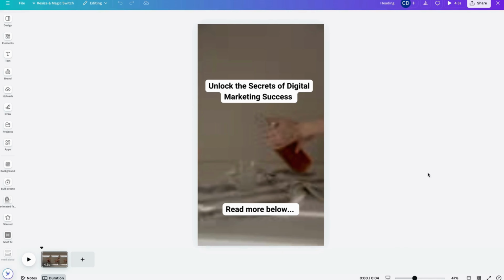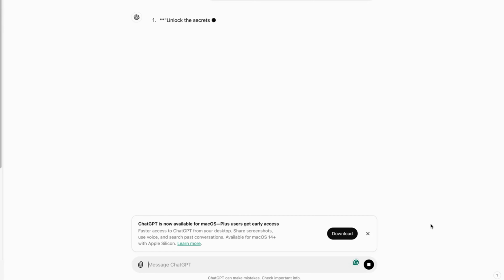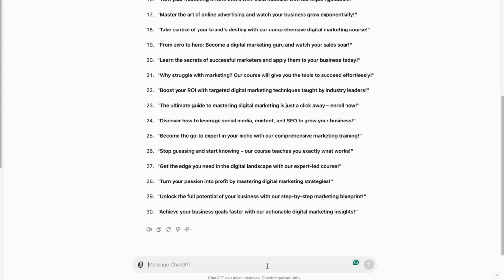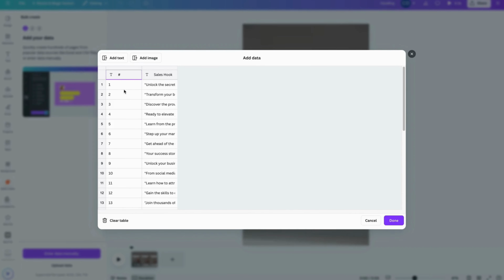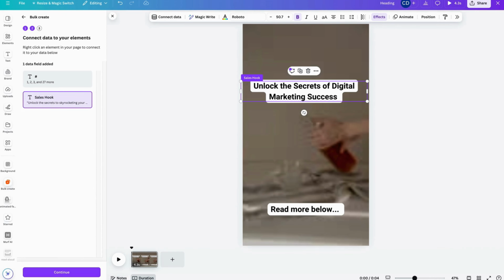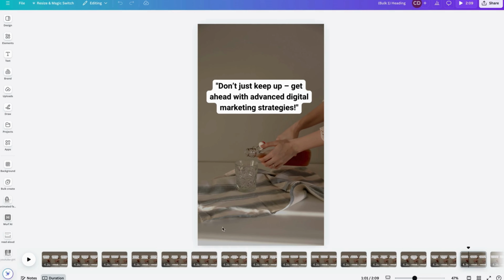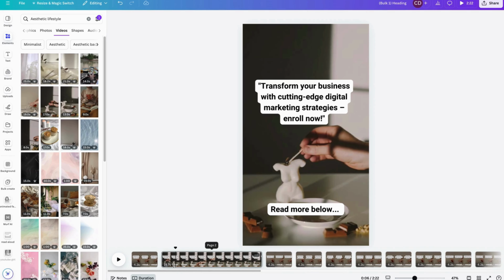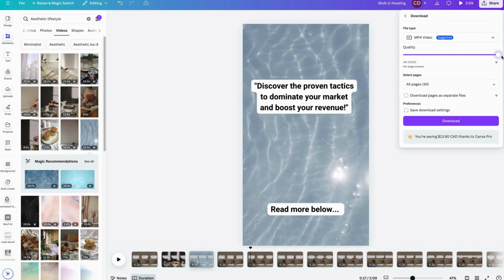📱 Faceless Digital Marketing Content Ideas| How To Create 100 Instagram Reels Fast Like a Pro 📱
Faceless Digital Marketing Content Ideas for Instagram Reels.  Learn how to create 100 Instagram reels fast.

🔗 LINKS 🔗

ETSY BUSINESS
🧡 Use ERANK for your setting up your shop + save time for FREE!
🧡Use SALESAMURAI for in-depth Etsy SEO and keyword research
🧡 Make templates in Canva  - easy to start for beginners!
Unlock PRO version for FREE:
🧡Start your FIRST ETSY SHOP and get 40 FREE LISTINGS from me!

SOCIAL TOOLS
🍄 The BEST PINTEREST + social media scheduler out there!

00:00 Introduction
01:23 How to generate sales hook using chat gpt
03:41 How to use bulk create in Canva